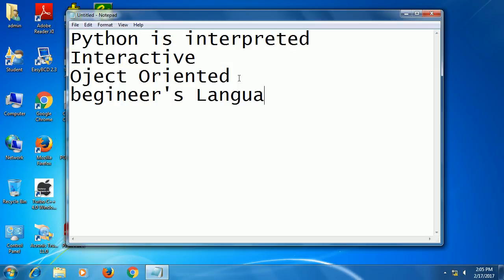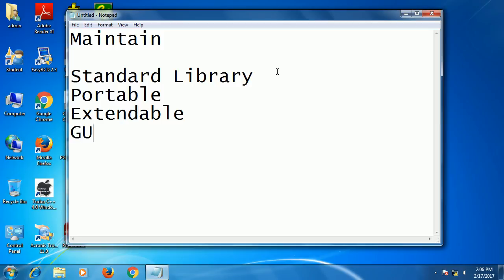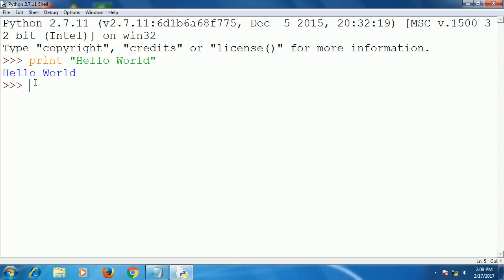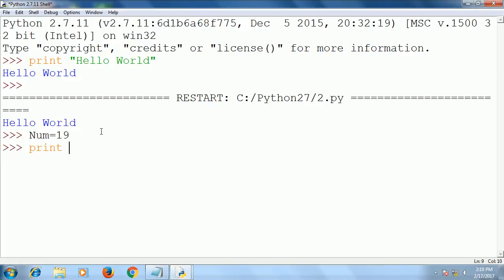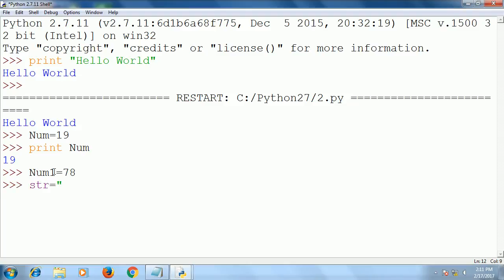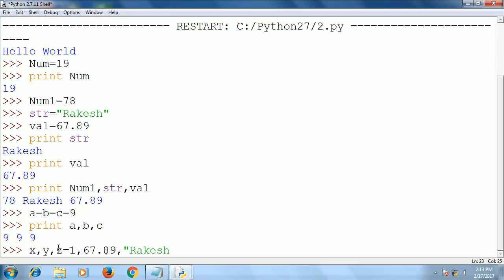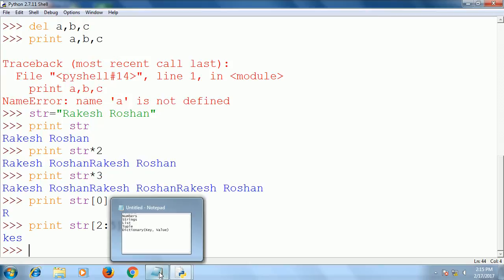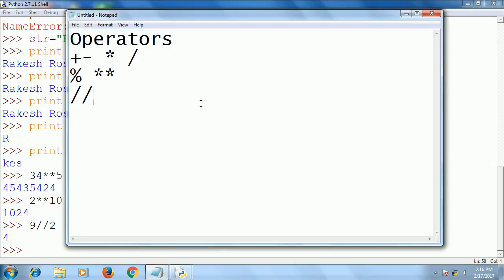Basics of Python IDE, Datatypes, Variables, Multiple Assignment,Strings(English)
This video is for the beginners who want to learn python in some minutes.This video will give you the detail about the Python, Datatypes,Variables, Strings etc. How to write a hello world program in python? How to declare the variables in Python? How to use the datatypes in Python? How to use Multiple Assignment features of Python? And How to use the string in Python?